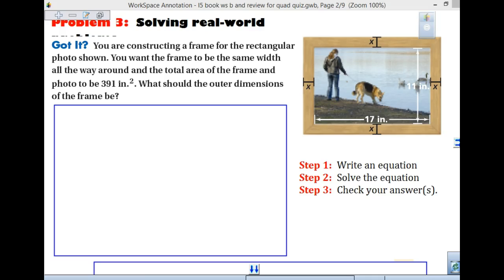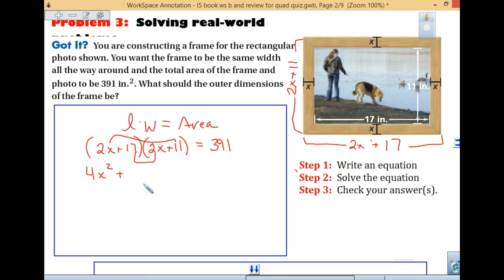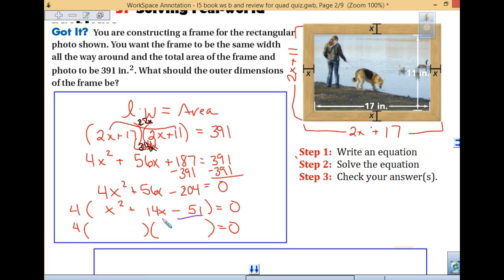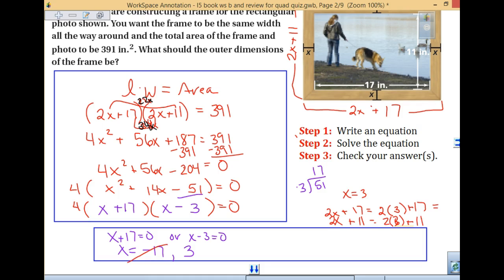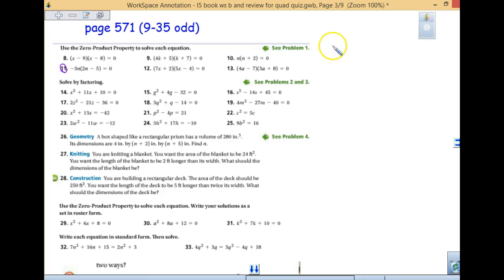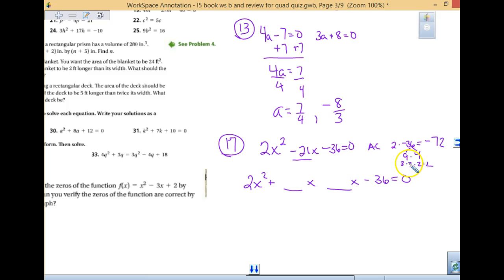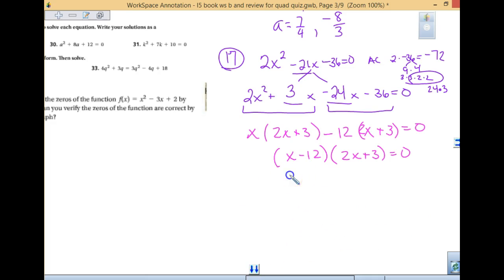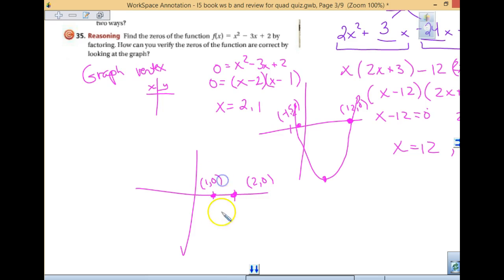Alg I5 questions??